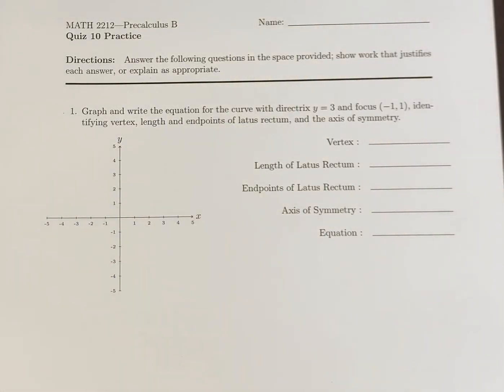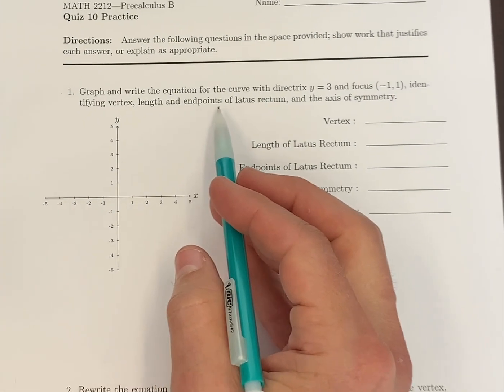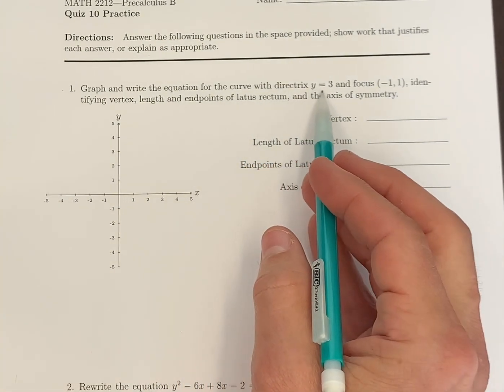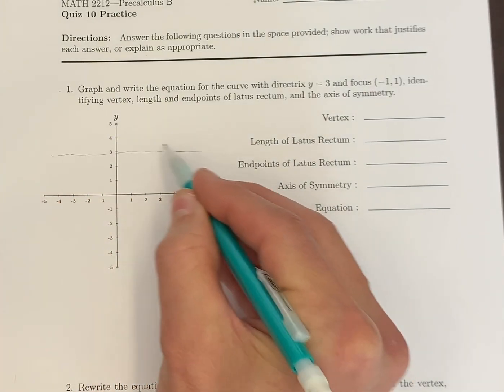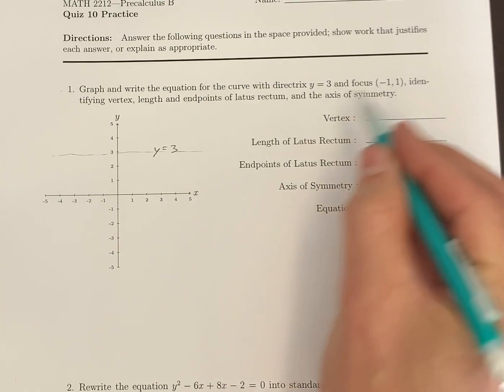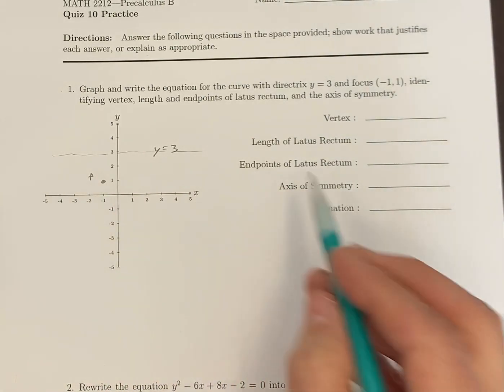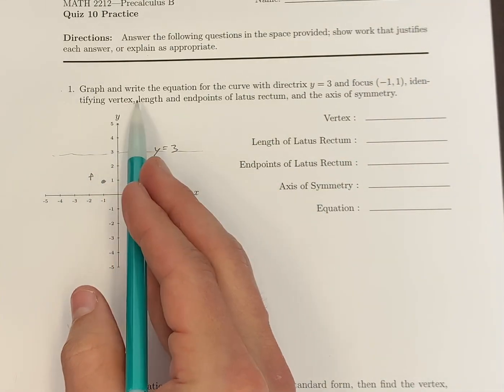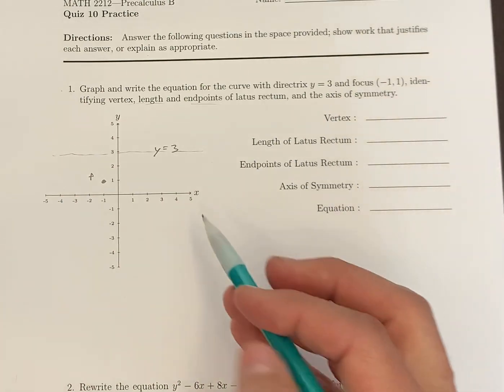Practice Quiz 10 solutions